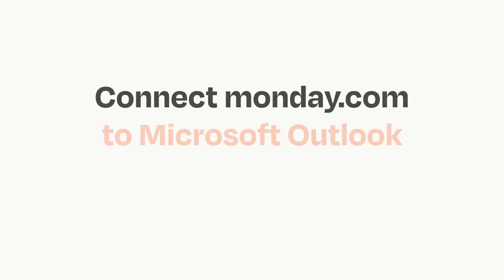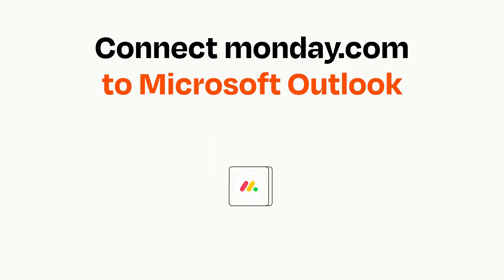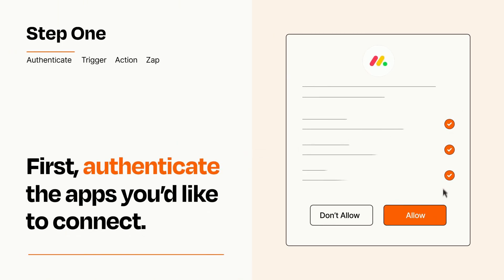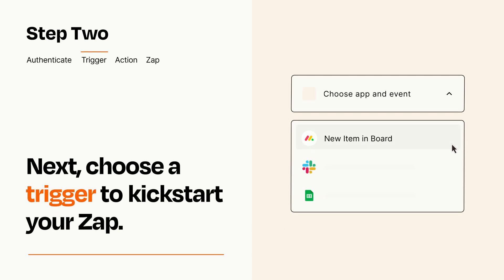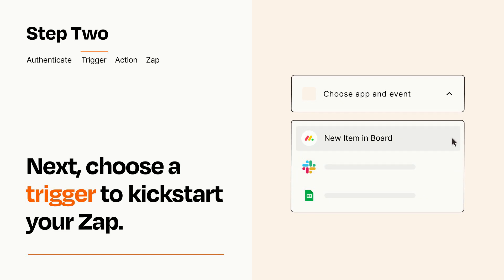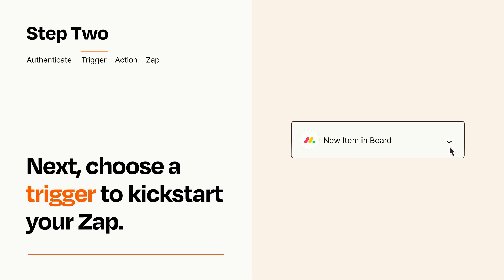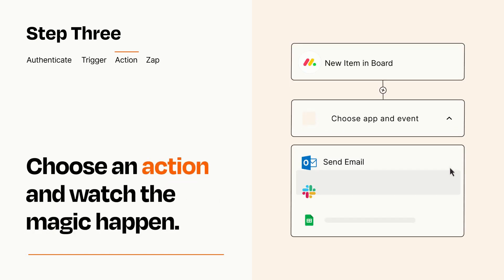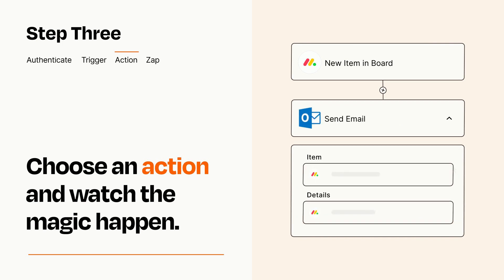How to connect monday.com to Microsoft Outlook - Easy Integration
So you want to connect monday.com to Microsoft Outlook? You can do it with Zapier!